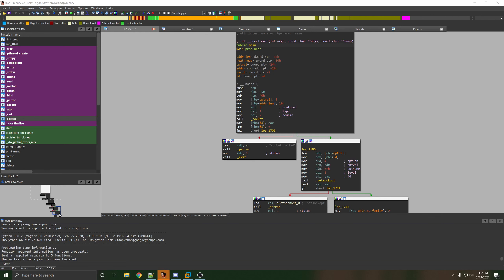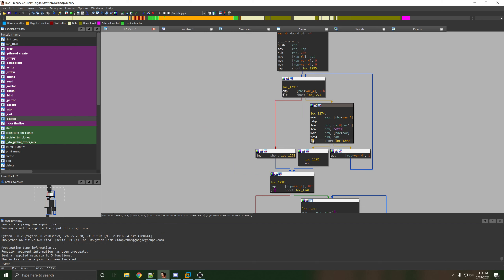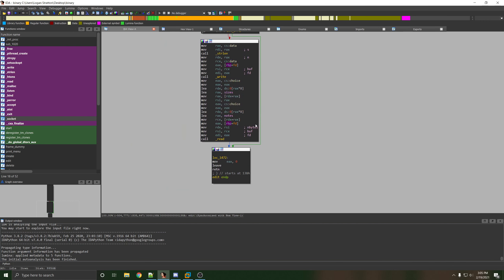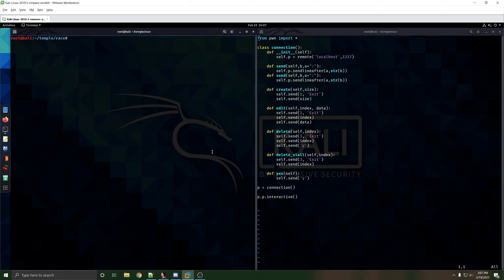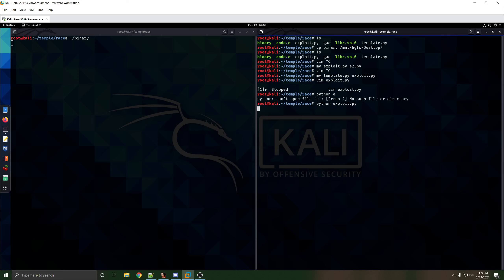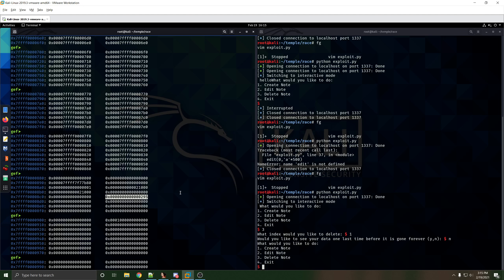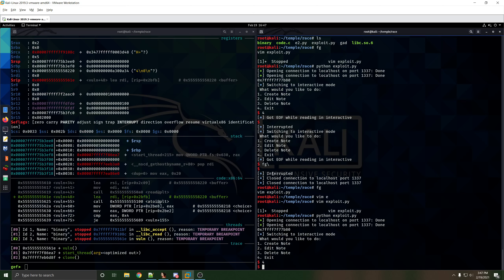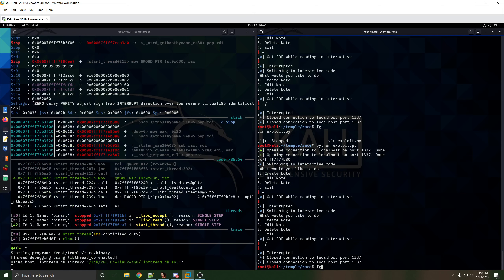Temple Of Pwn 11